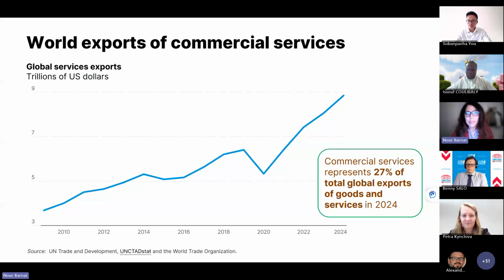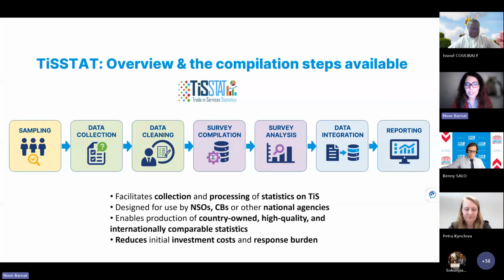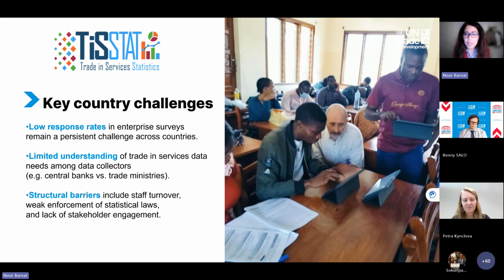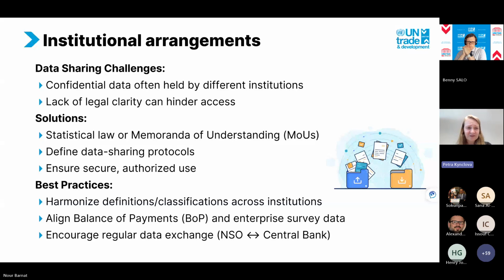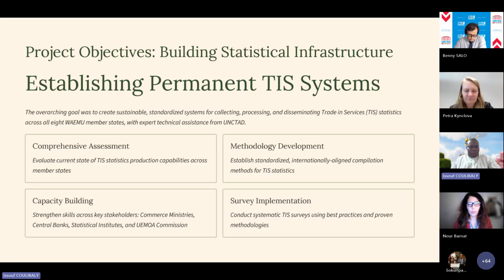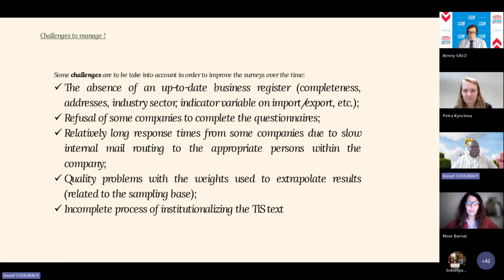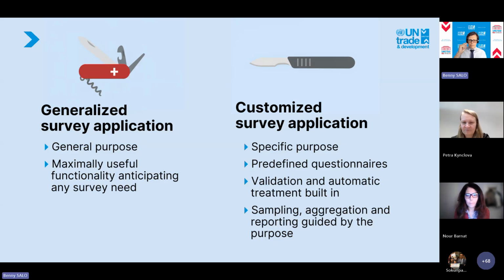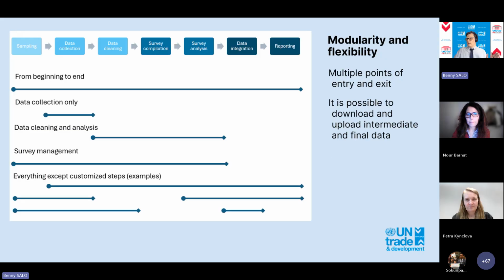Trade-in-Services Statistics Information System (TiSSTAT)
The Global Network hosted a webinar to introduce TiSSTAT, UNCTAD's innovative information system developed to improve the availability, quality, and comparability of trade-in-services statistics. The session featured presentations from UNCTAD experts Nour Barnat, Petra Kynclova, and Benny Salo, who provided an overview of the TiSSTAT system and its key features. Issouf Coulibaly from the West African Economic and Monetary Union (UEMOA) also shared the region's experiences in implementing TiSSTAT and the challenges encountered.

A highlight of the webinar was the emphasis on the institutional arrangements and legal frameworks required for successful implementation of TiSSTAT. The speakers stressed the importance of having a leading agency to coordinate the process, as well as an interagency working group to facilitate data sharing and enhance policy relevance. They underscored the need for an up-to-date and comprehensive business register as a foundation for reliable data collection and extrapolation. The presentation also delved into the technical aspects of TiSSTAT, showcasing its user-friendly interface, data security features, and the integration of statistical methodology. The system's modular design and flexibility to integrate with existing processes were also noted as key advantages.

The Global Network of Data Officers and Statisticians aims to improve coordination and collaboration among peers and organizations, to connect existing but not necessarily well-connected networks and initiatives, and to provide and share information on capacity building efforts globally. In the framework of the Global Network UNSD organizes a series of webinars.